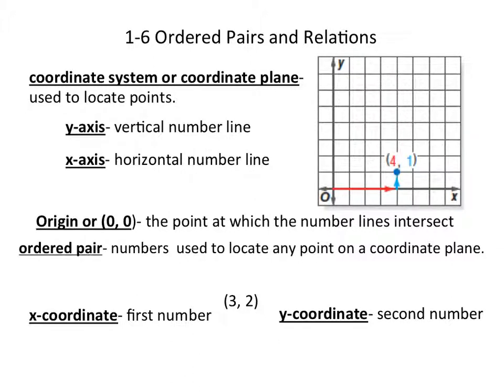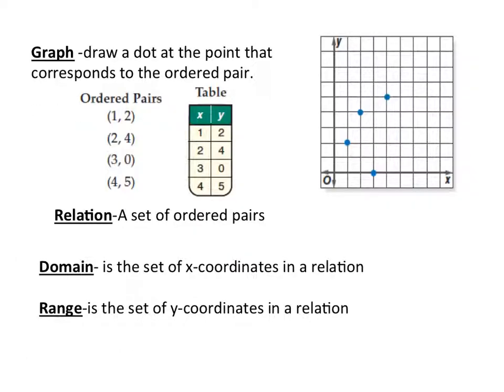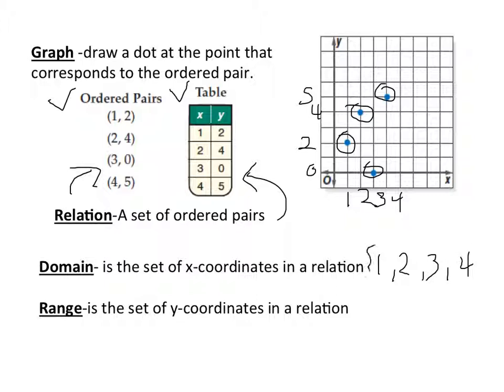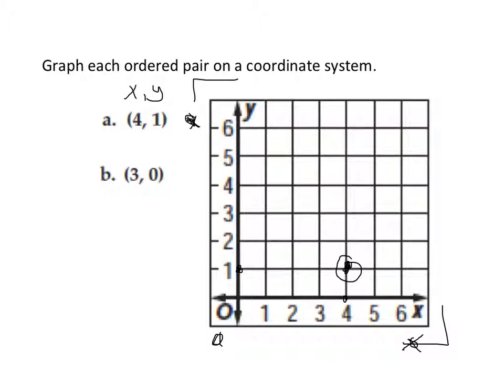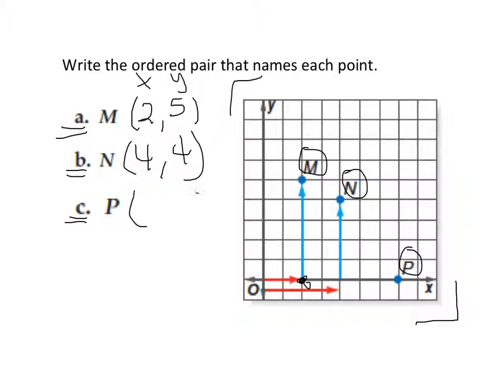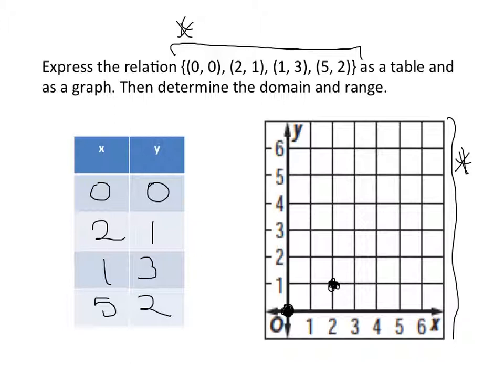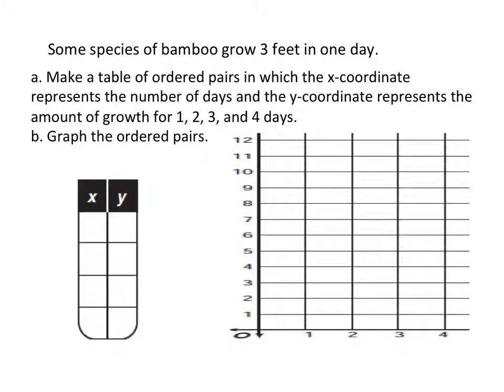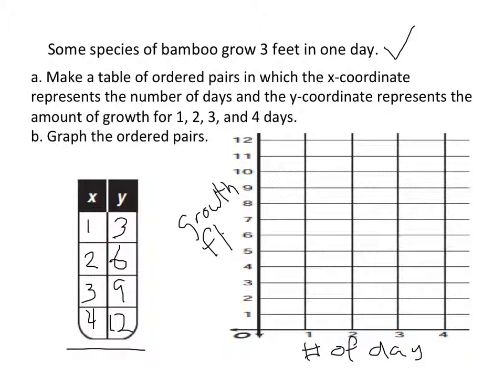Pre-Al 1-6 Ordered Pairs &Relations